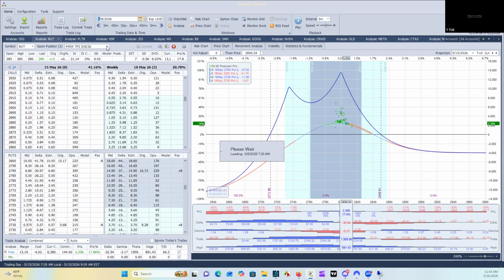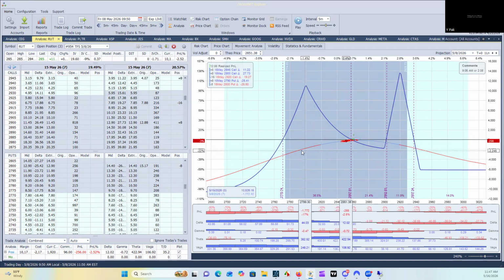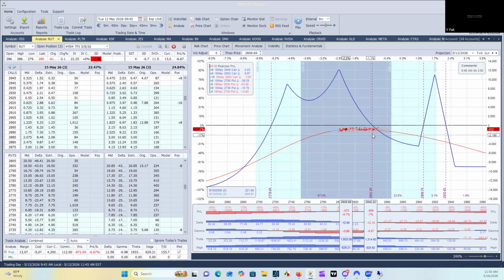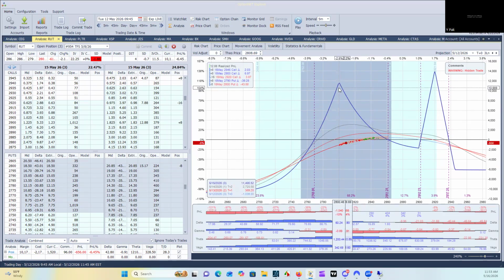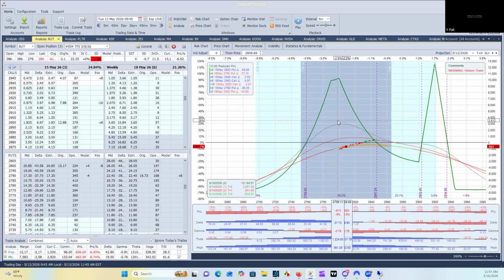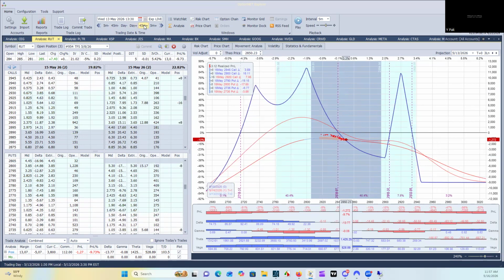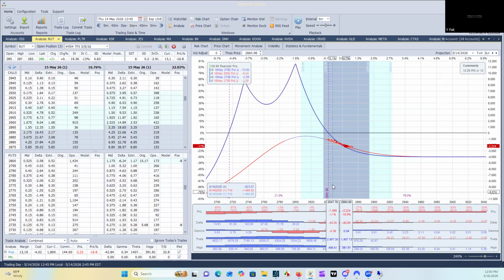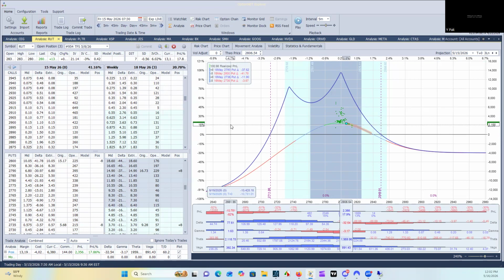TFS adjustments 8May26